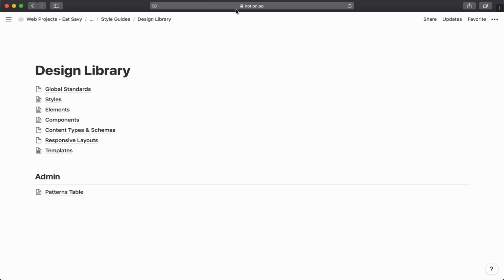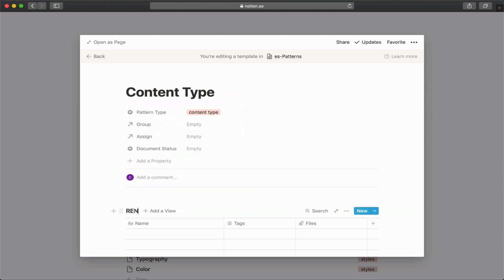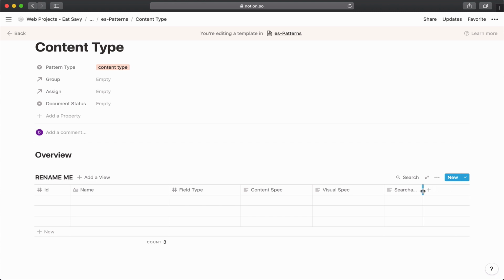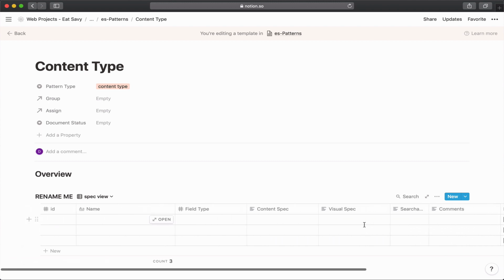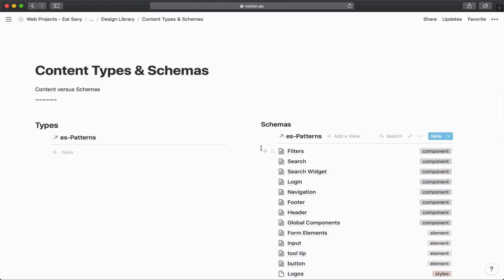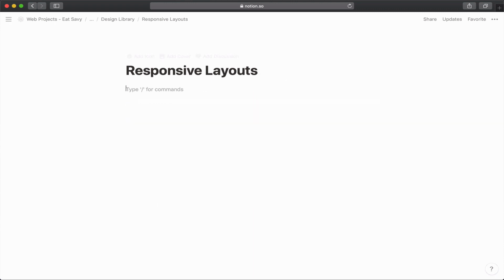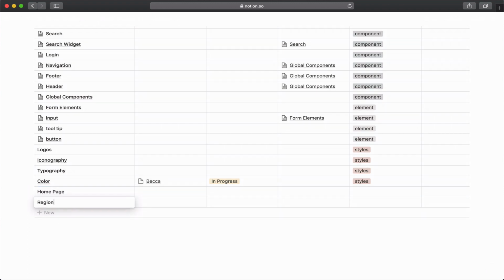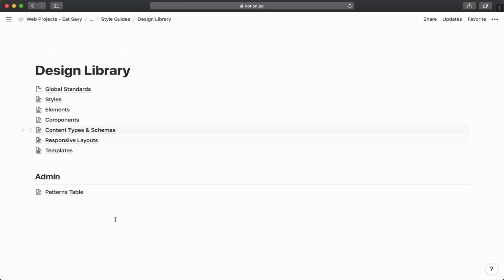11. Web Project: Pattern Library (3)